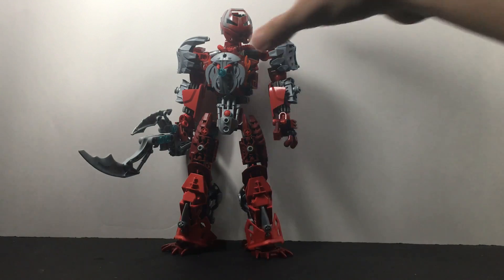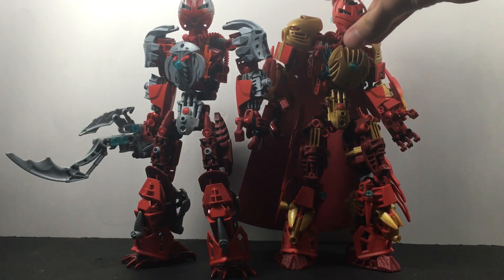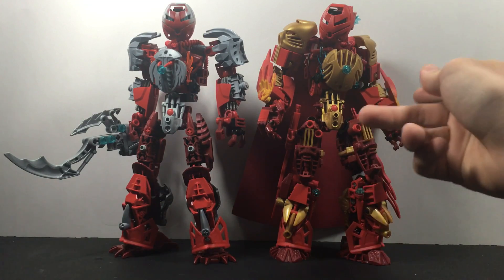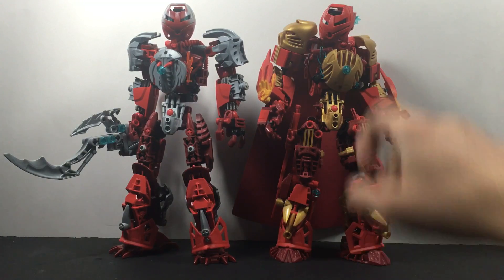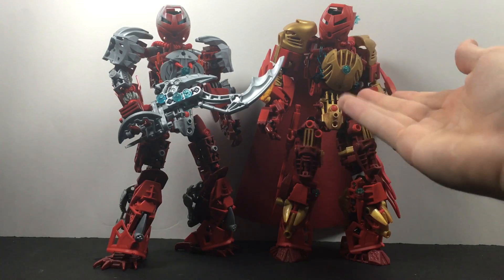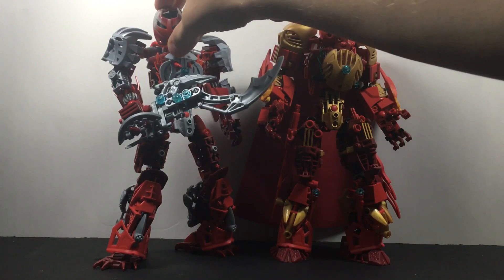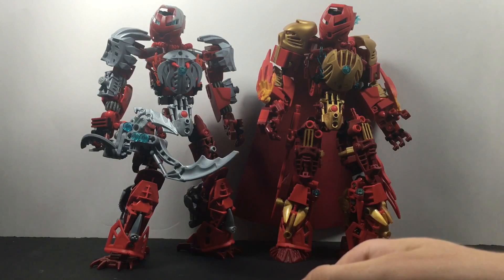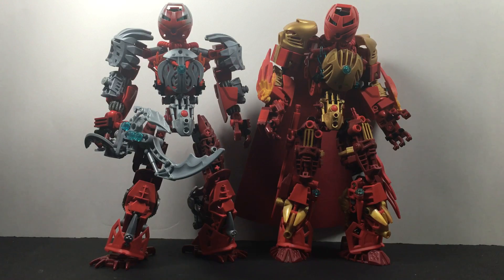MOCTalks Ep. 2: Callan, Toa of Fire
Today I talk about Callan, Toa of Fire who is based off the earlier color scheme of my self moc. I ramble about the history and differences between the figures. Please suggest more mocs to talk about!